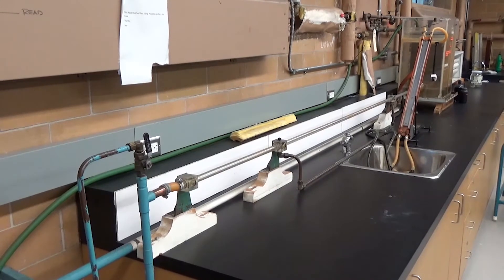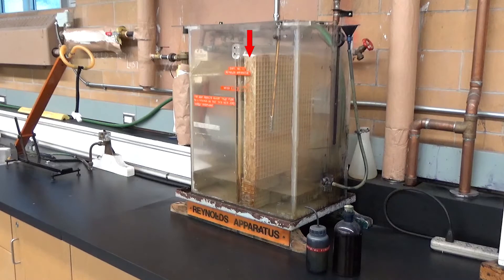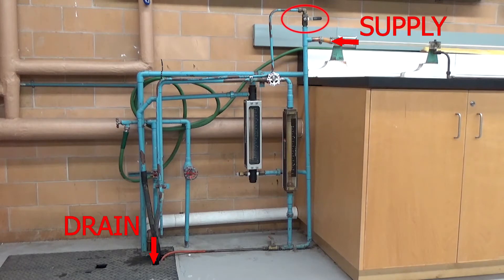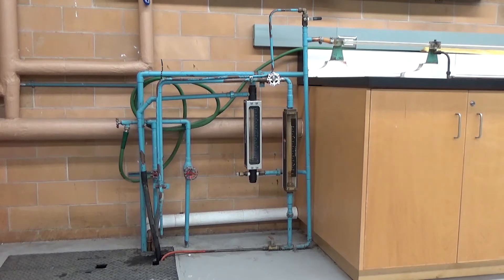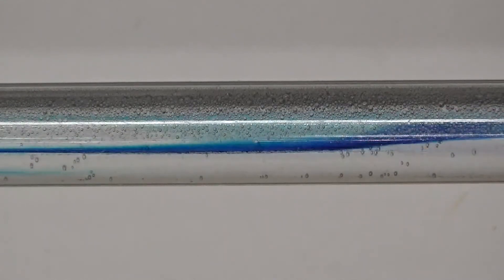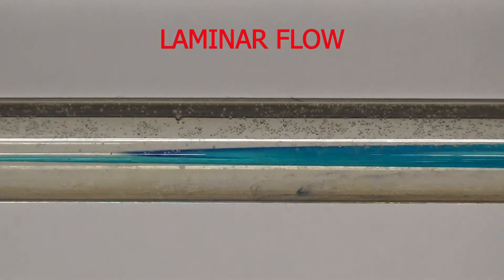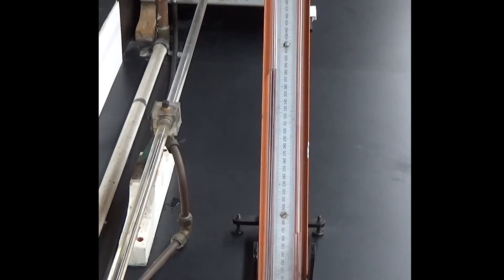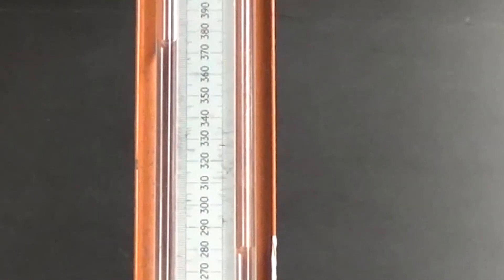Fluid Mechanics Lab 2: Reynolds Apparatus and Pipe Friction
MEC516/BME516 Fluid Mechanics Lab 2: Fluid Mechanics Lab demonstration of the Reynolds apparatus, illustrating laminar and turbulent flow in a round pipe. Also, pressure loss in the direction of flow is measured for both flow regimes.

All of the videos for this Fluid Mechanics course are available